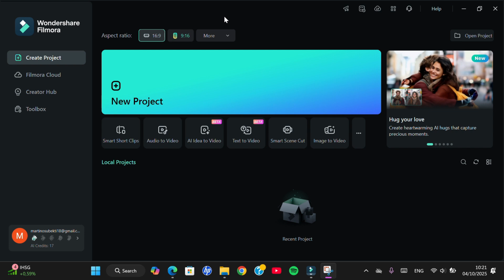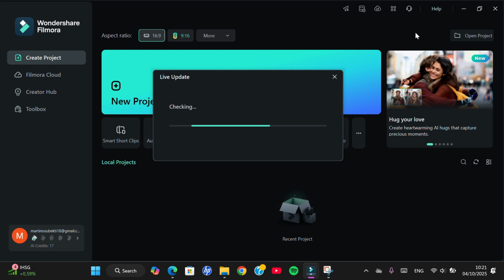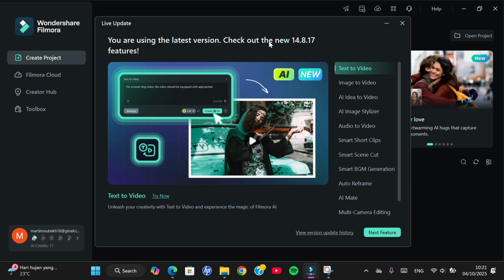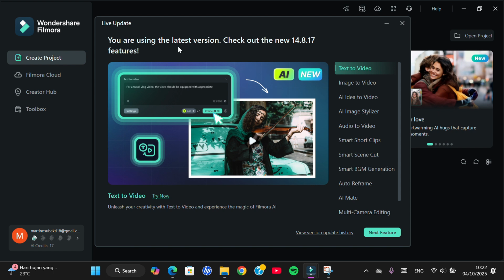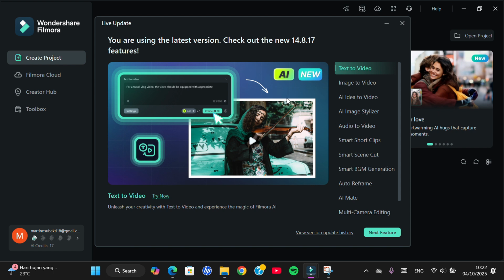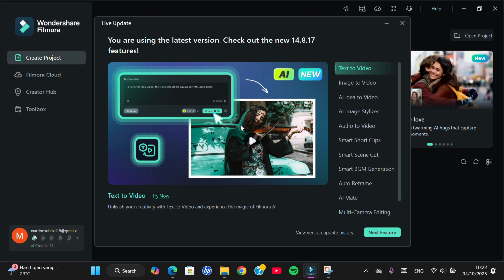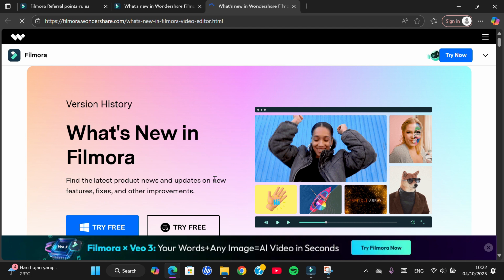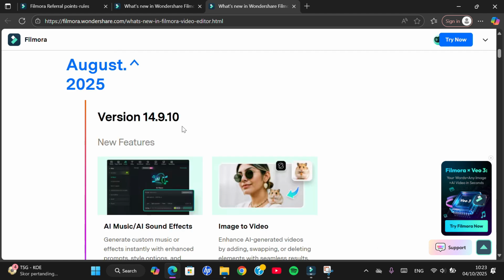Update Filmora Fast - How to Get the Latest Filmora Version on Your PC Tutorial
Keep your Filmora up-to-date for the newest features and best performance! Learn how to quickly check and install the latest Filmora version on your PC. 💻⚡

🆕 Step-by-step guide to update Filmora
🔍 How to check your current version
🌐 Ensure stable internet connection for updates
📦 Access version history and new features
🚀 Enjoy smoother editing with the latest release